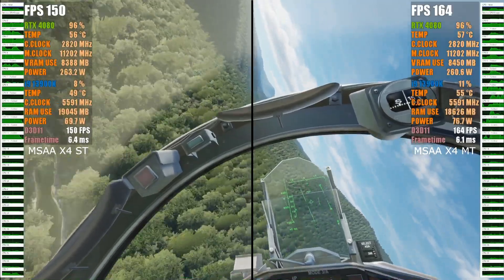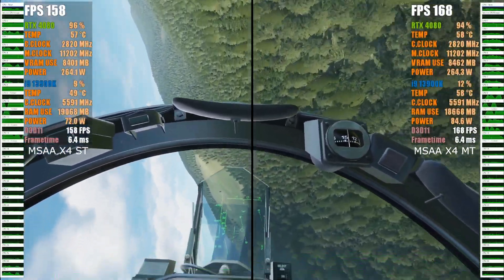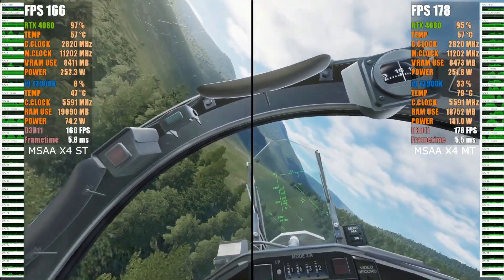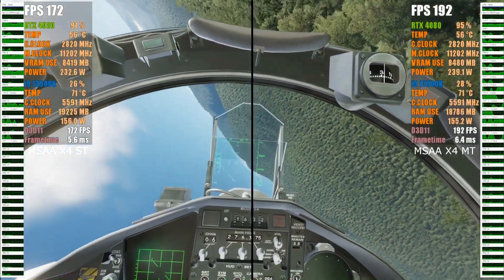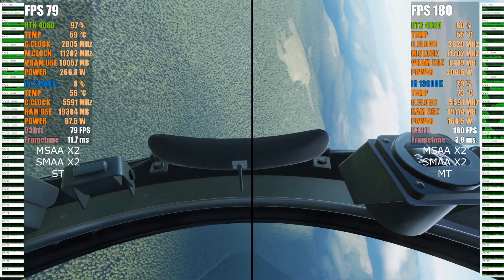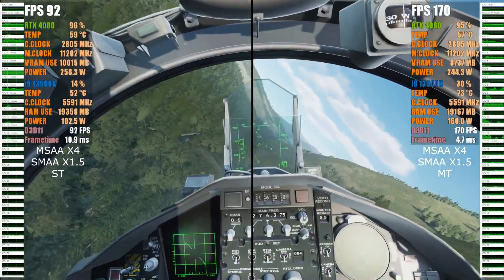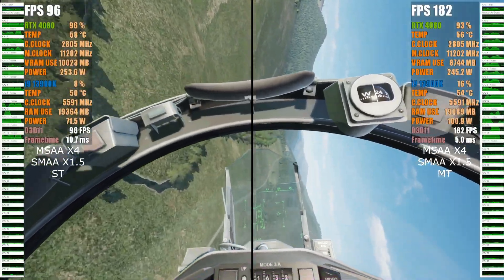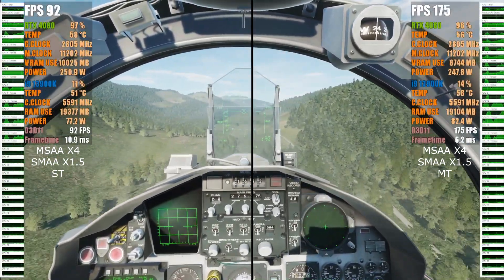DCS World - Single vs Multithreading - is it worth it?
Helished DCS DCSworld Greetings Legends, Heliheads and Choppers, the video you've all been waiting for but with a difference. In this video we will be at 2560x1440 (2k) but stepping through all MSAA and AA settings - Single Thread on the left, Multithread on the right. Is it good news? Who is it for? Is it flawless? What are the sort of bumps you can expect?

System Specs as follows:

Z790 Gigabyte Aorus Master MB
Intel i9 13900k - stock - 5.6ghz
EK Nucleus AIO Watercooler (CR360mm)
Corsair Dominator Platinum RGB 64GB DDR5 @ 5200mhz
M2 Samsung 980 Pros all round - (4 x 1TB)
Gigabyte Gaming OC Nvidia RTX 4080
Kolink Continuum 1050w PSU
Phanteks Enthoo Evolv X Digital Case

⏱️⏱️VIDEO CHAPTERS⏱️⏱️

00:00 - Introduction
00:43 - Point 1 - Graphics.lua
01:57 - Point 2 - What's what?
03:15 - AA off
04:22 - x2 MSAA
05:32 - x4 MSAA
06:44 - x2 MSAA & x1.5 SSAA
07:58 - x2 MSAA & x2 SSAA
09:10 - x4 MSAA & x1.5 SSAA
10:23 - x4 MSAA & x2 SSAA
11:30 - IMPORTANT